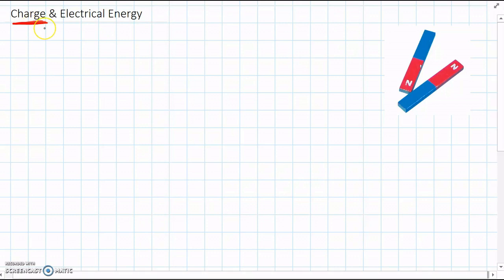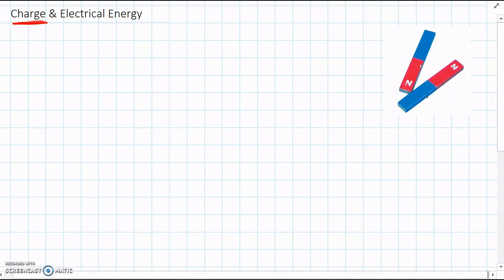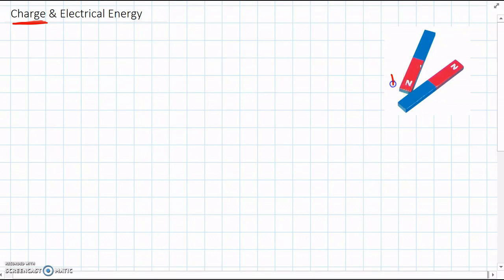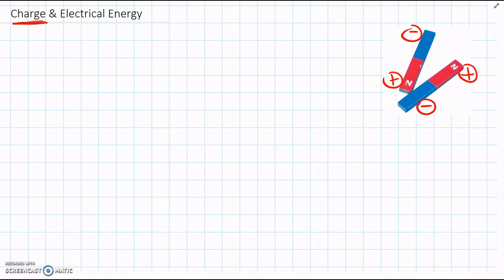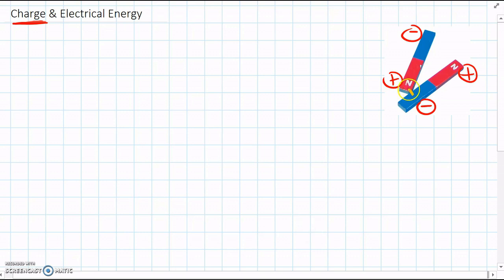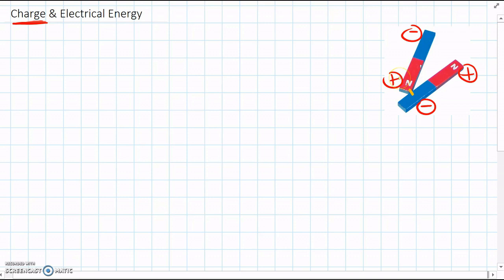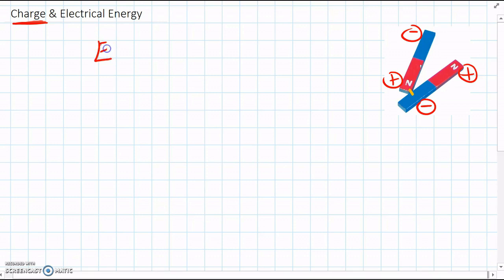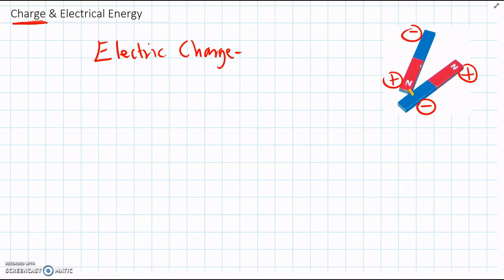1 - Electric Charge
Question:
1) Define 'electric charge'